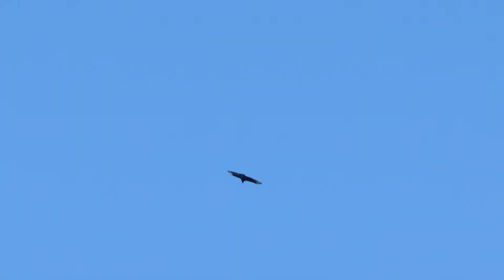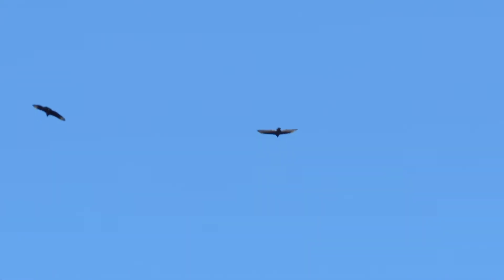Animal Encounters at Marshy Point: Black and Turkey Vultures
Watch black vultures and turkey vultures fly around near Dundee Creek. A group of flying vultures is known as a 'kettle', whereas a group resting on the ground or in trees is known as a 'committee'.

Learn how to tell black and turkey vultures apart, how they work together, and why they don't have feathers on their heads.

(Late February 2018)